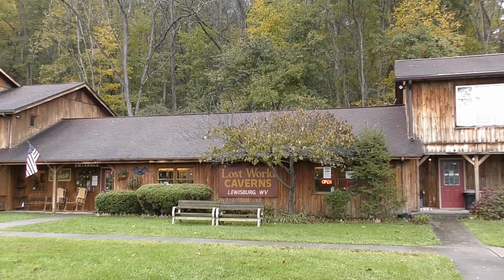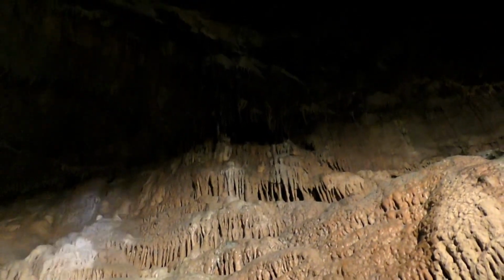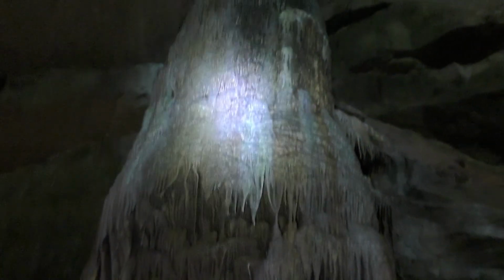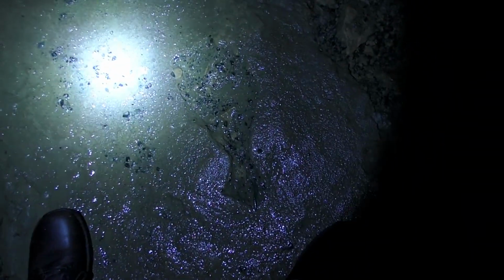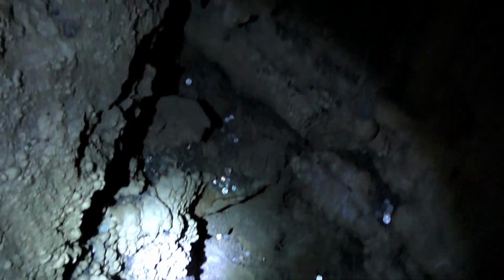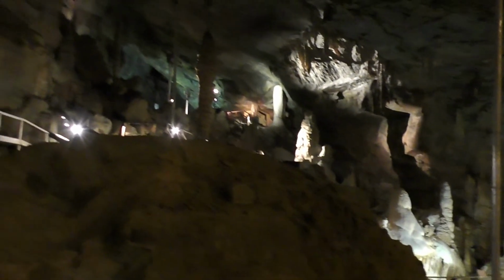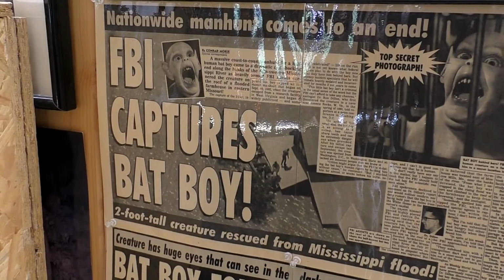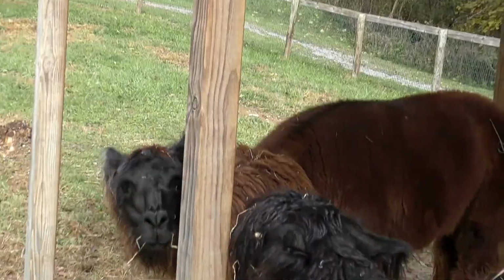Fallout 76 Series: Episode 18: Uncanny Caverns | Lost World Caverns | Bat Boy| Lewisburg, WV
Fallout 76 Series: Episode 18: Uncanny Caverns / Lost World Caverns | Lewisburg, West Virginia

I have always wanted to come here.  Ever since I heard of Batboy while in Jr. High.  Well we search for Batboy, and explore the Uncanny Caverns from Fallout 76, which is actually the Lost World Caverns in Lewisburg.

Thanks! Look forward to hearing from you.